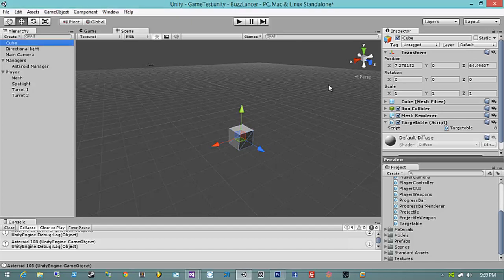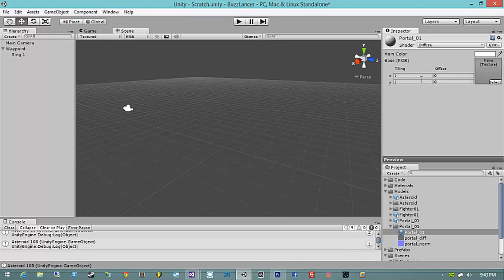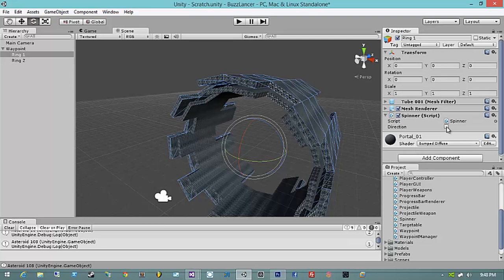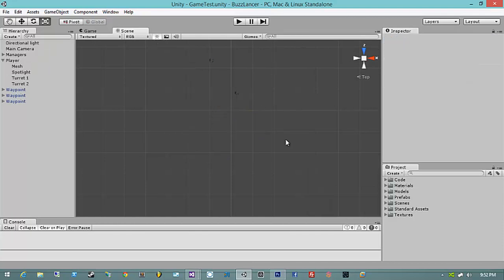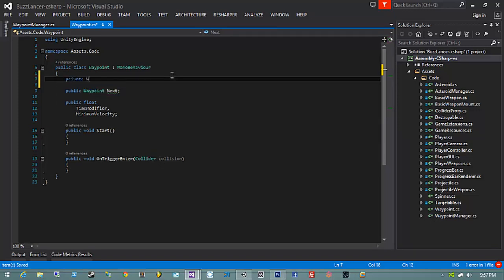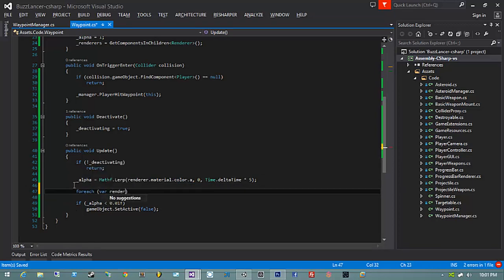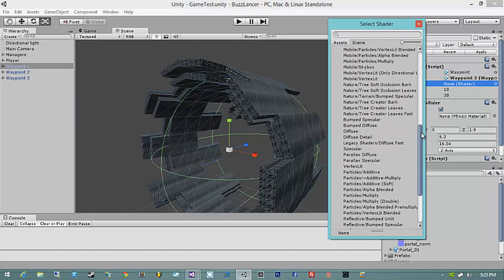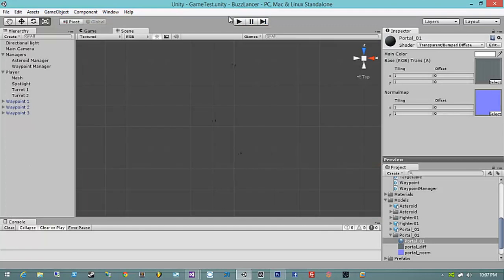012 waypoints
3D Spaceship Asteroid Game with waypoints
Credits:
Nelson McCain
Steven Curtis